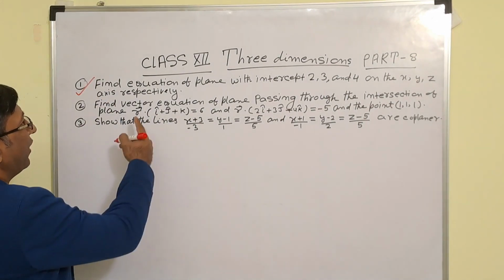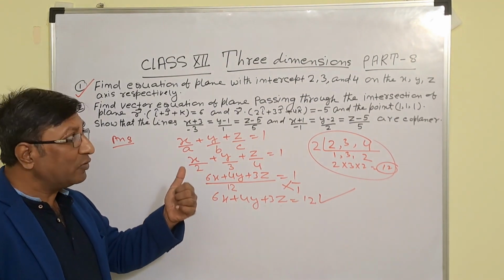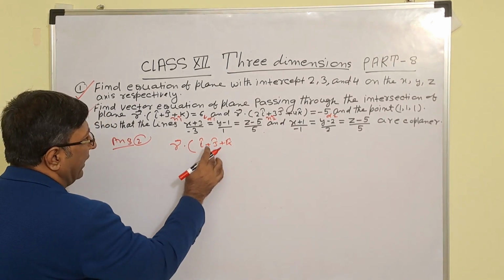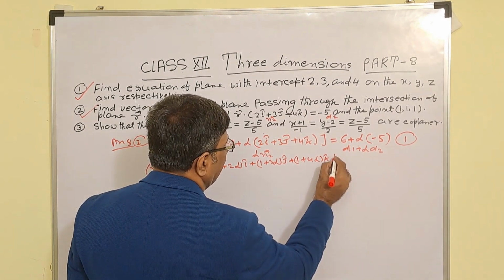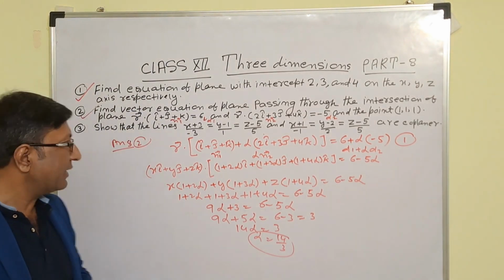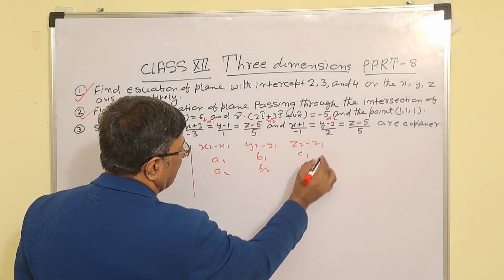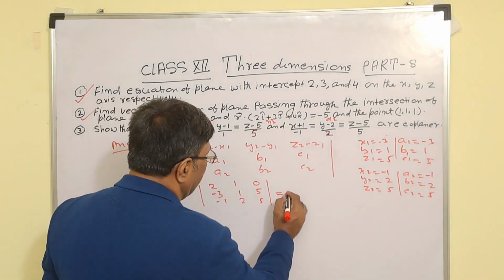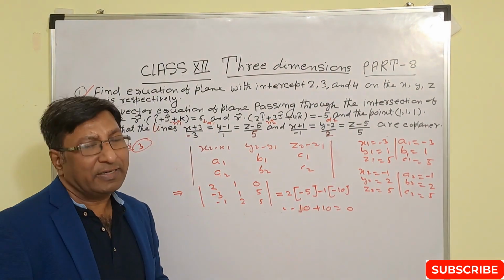Class XII Three Dimension Geometry Part-8 important for JEE Mains/Advance/NDA other exams